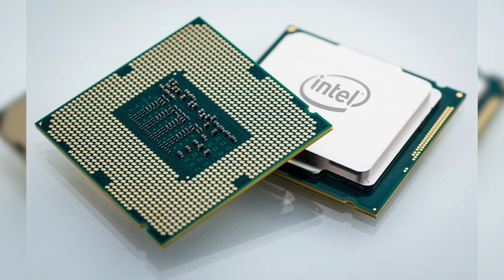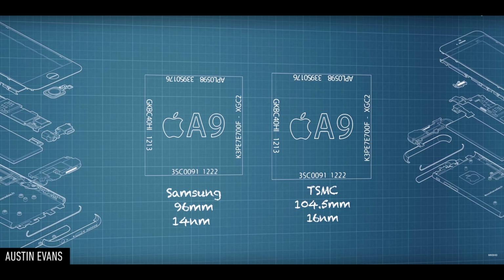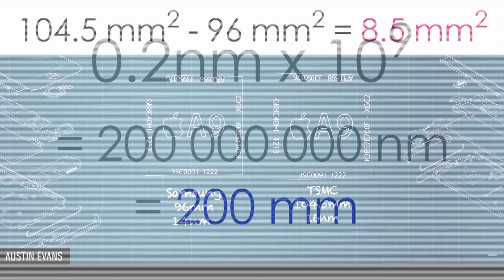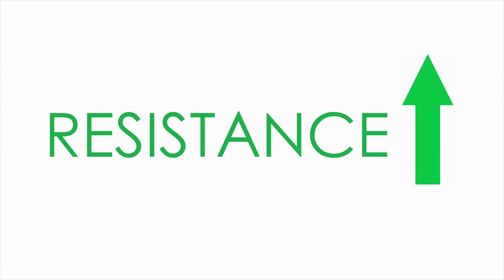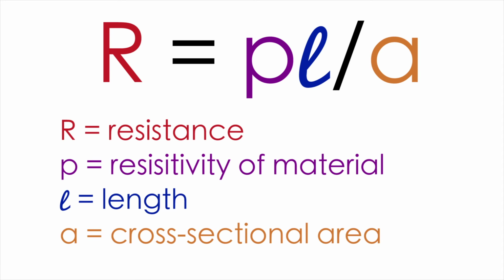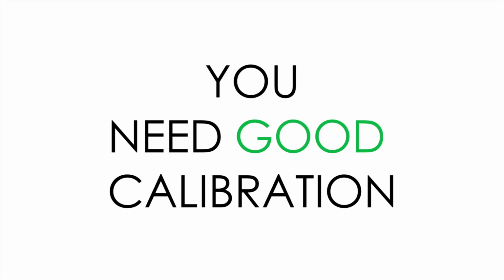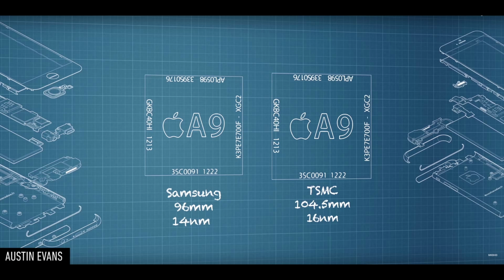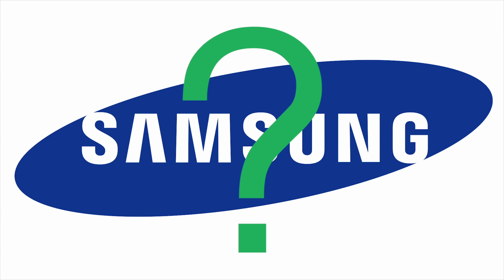What Causes ChipGate?